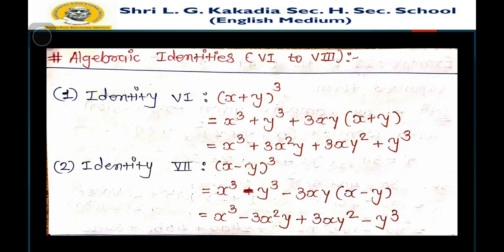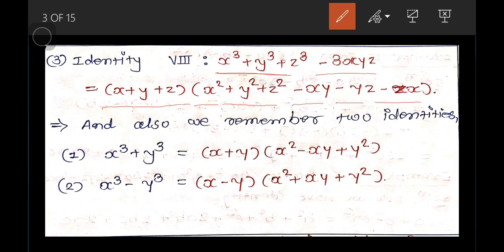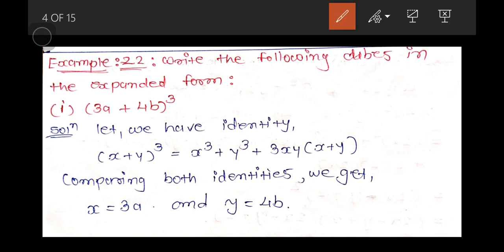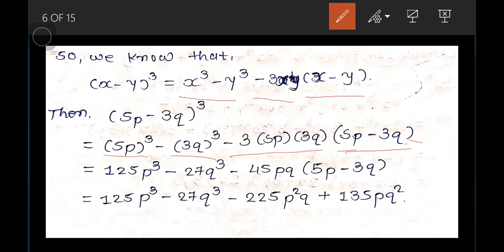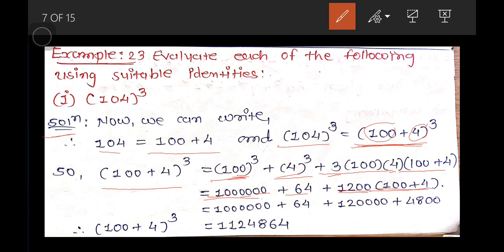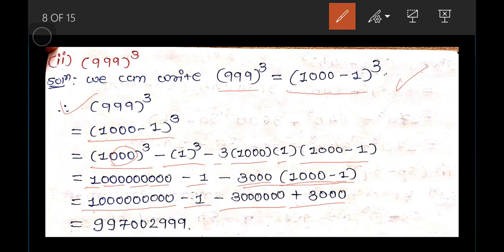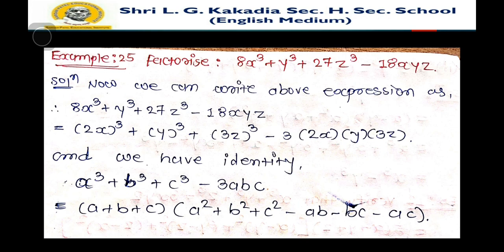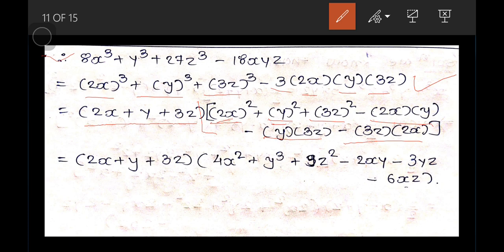MATHS STD 9 CH 2 PART 13 DT 13 7 20